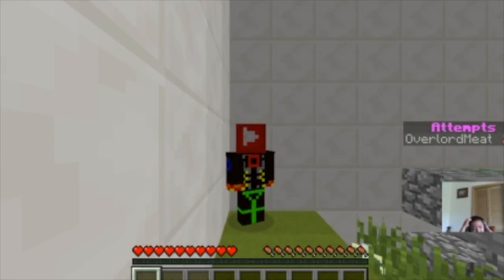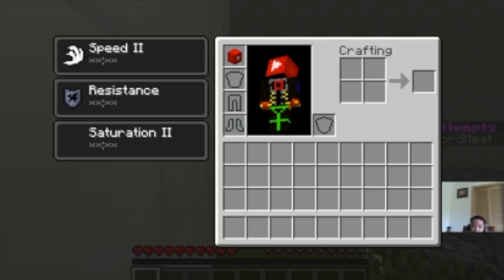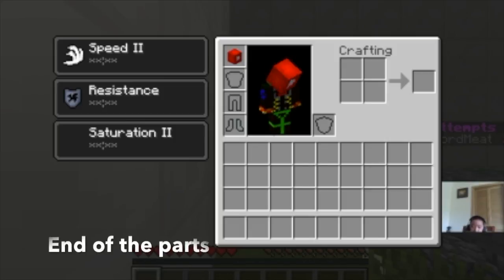2D PARKOUR MAP Part (2)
This video is about me playing the 2d parkour map in minecraft for you guys.Enjoy! |Nviel's Channel